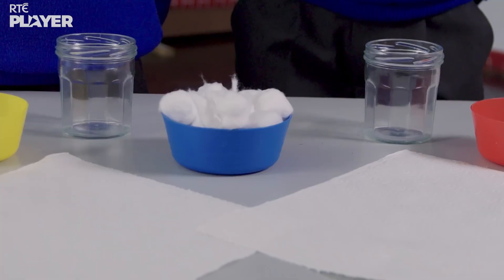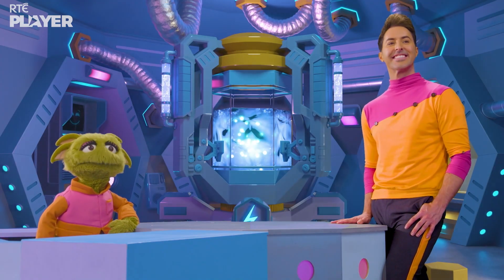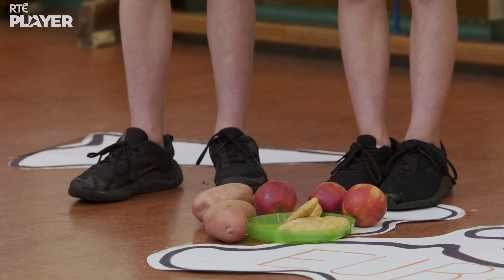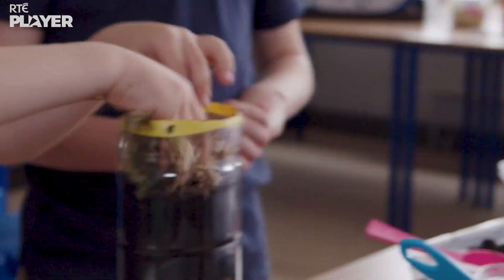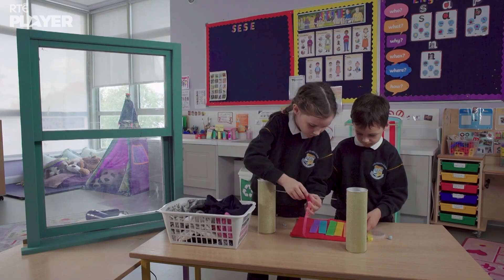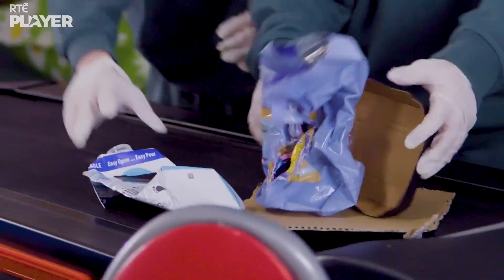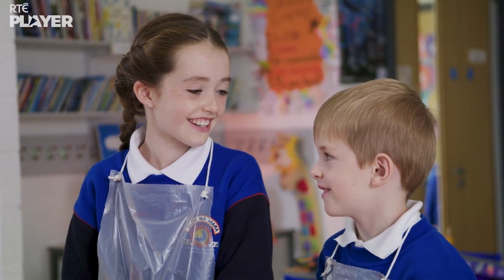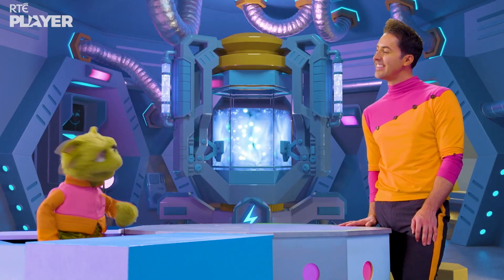📚 Back to School Science SPECIAL: Exciting Experiments! 🤩 | Let's Find Out | RTÉjr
School is BACK and what better way to learn new things than tuning into this SPECIAL compilation featuring a handful of exciting experiments! 🧪📚🏫
00:00 - 01:56 Growing Plants from a Jar
01:57 - 04:03 What Are Food Miles and How Do They Work?
04:04 - 06:28 Making Bogs in a Bottle
06:29 - 08:32 Making a Draft Detector
08:33 - 10:22 A Fun Recycling Game to Help the Planet
10:23 - 12:37 Making a DIY Water Sprinkler